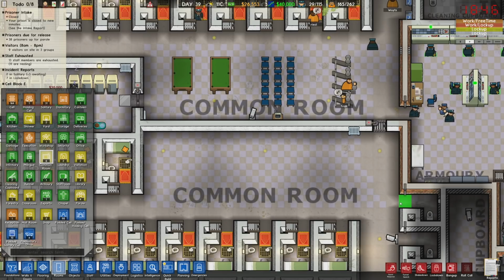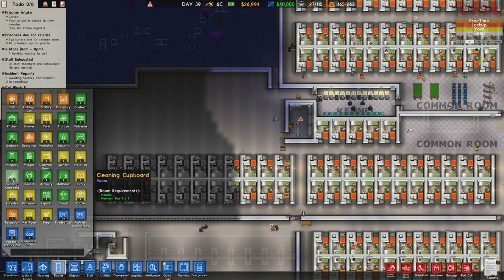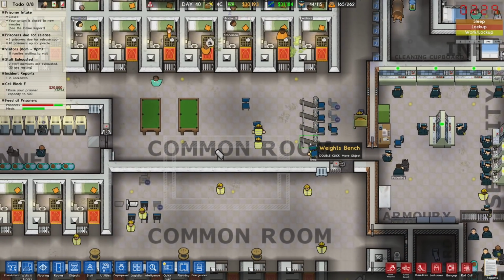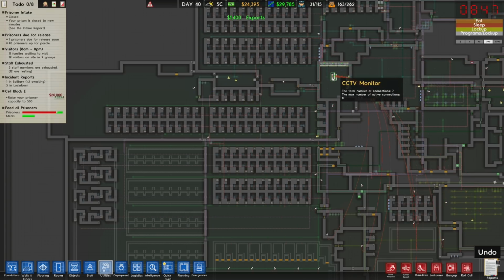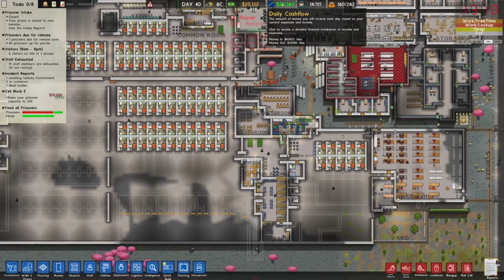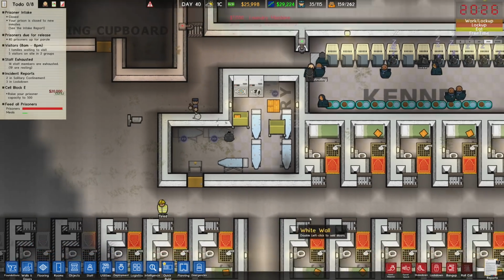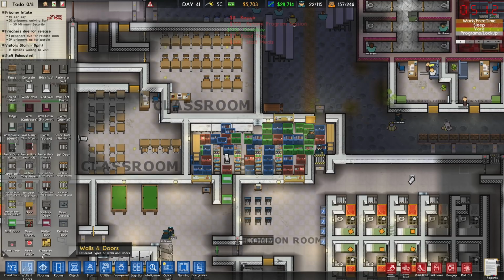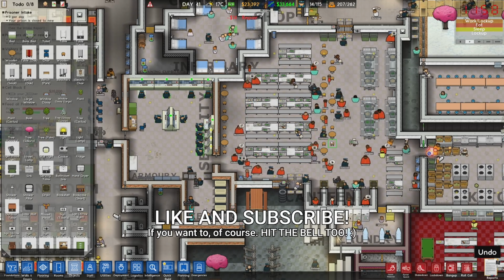A LITTLE MIX AND MATCH! - Prison Architect Psych Ward Gameplay - 21 - Let's Play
Prison Architect PSYCH WARD - Part 21: We're building a CRAZY prison for crazy people, with the new Prison Architect Psych Ward DLC on PC, recently released by Paradox!

If you enjoy this content, you'll probably like the previous Prison Architect Projects I've done! See the playlists below:

BUY Prison Architect and support Charlie at the same time by buying it on Charlie's GAME STORE!